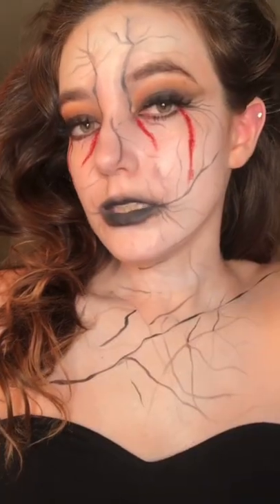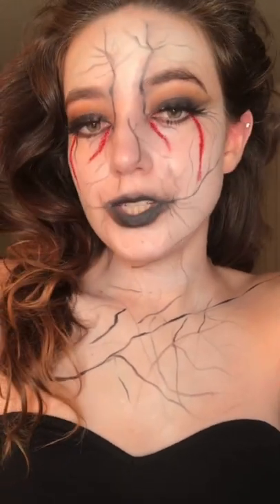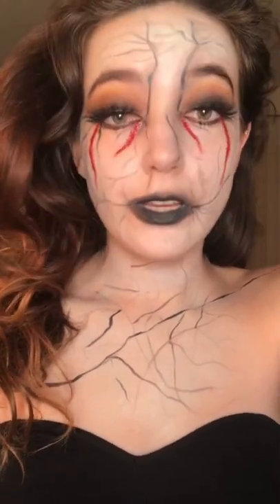Vecnas victim makeup